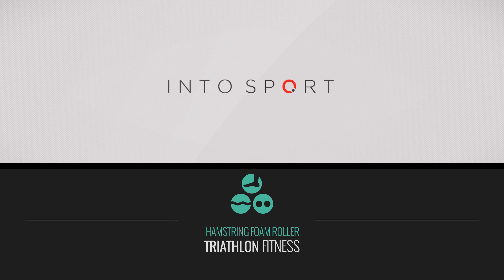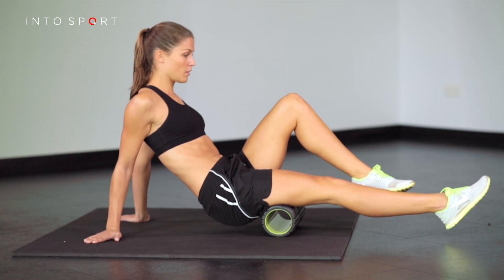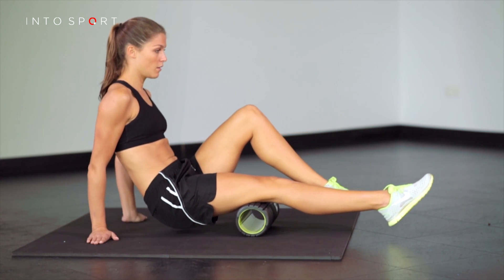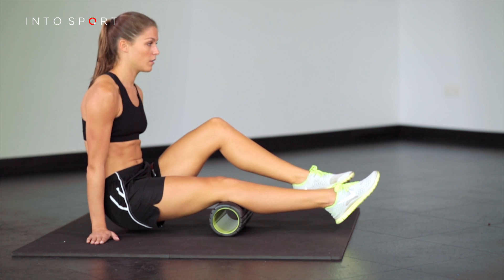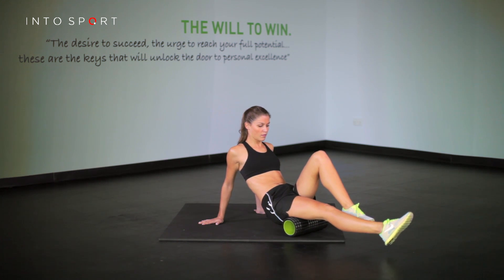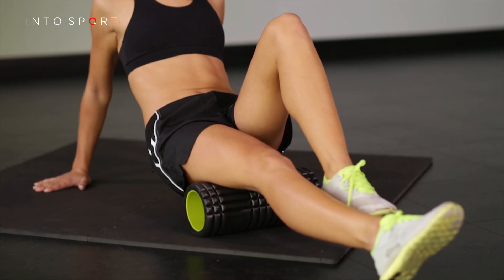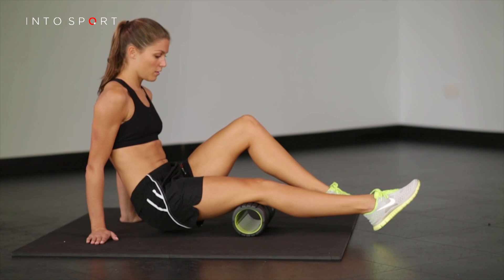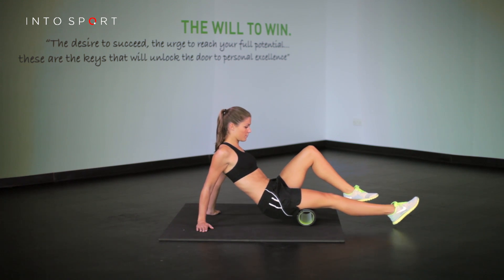Hamstring Foam Roller - Triathlon Training and Fitness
In this Triathlon series we will look into the Hamstring Foam Roller exercise.